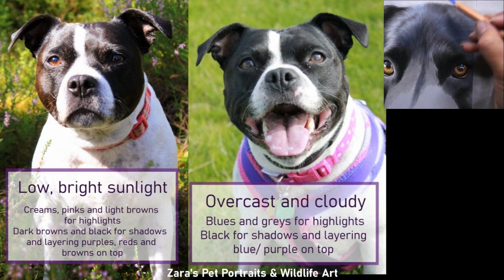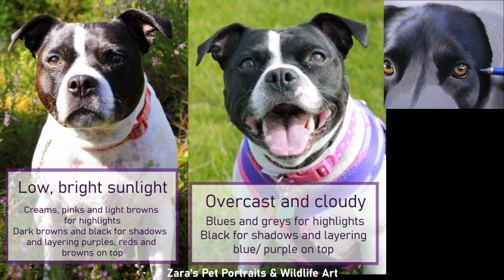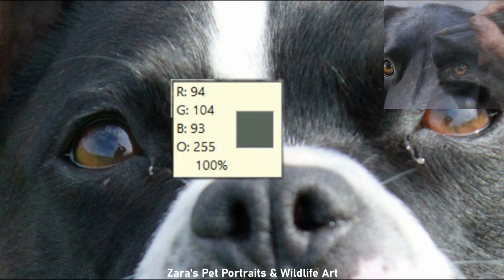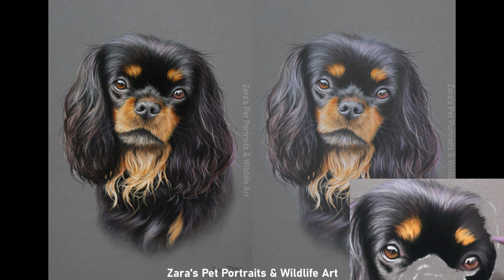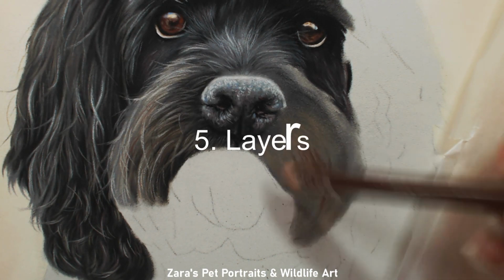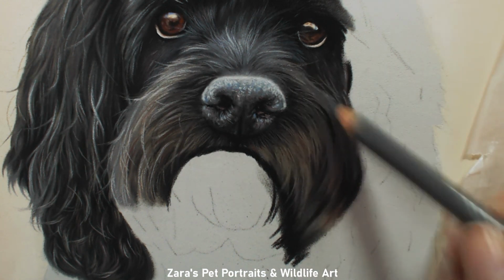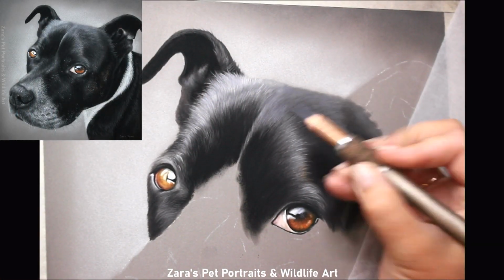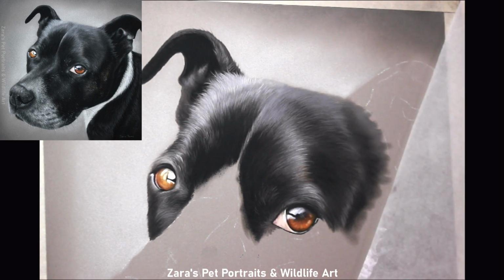HOW TO DRAW BLACK FUR | TIPS FOR DRAWING BLACK FUR IN PASTELS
From full length tutorials, focus tutorials and bonus videos there is a wide range of fur studies, dog breeds, wildlife subjects and more.
How to draw black fur - In this video I'll share my top tips when drawing black fur in pastels. I'll pop the link for 'Tips for drawing fur in pastels' which I reference in this tutorial.
00:00 Tip 1 - The base layer
01:00 Tip 2 - 'Colour selection'
02:55 Tip 3 - 'Dark to light'
04:14 Tip 4 - 'Contrast'
05:59 Tip 5 - 'Layers'
Materials used:
Pastelmat paper
Pastel pencils used was a mixture of Carbothello, Pitt, Derwent and Caran d'ache
All reference photographs provided by clients